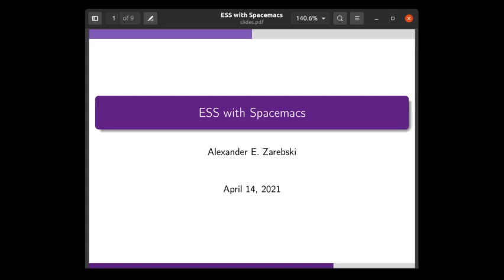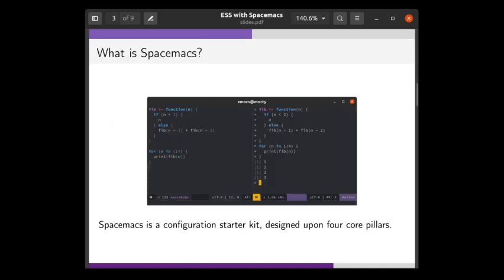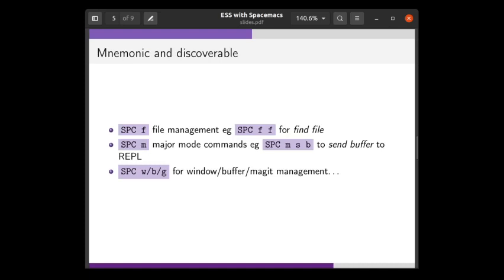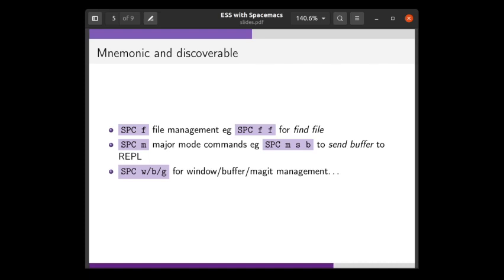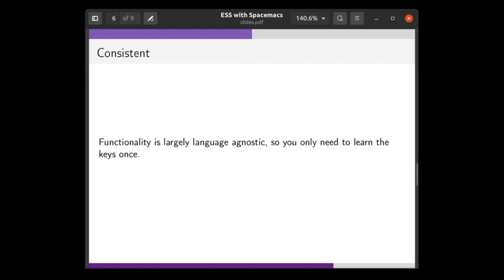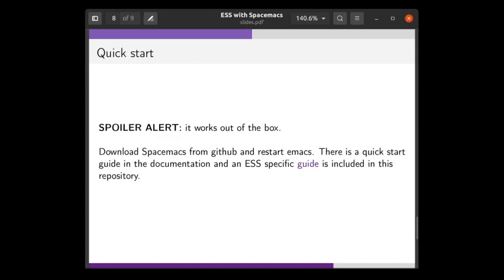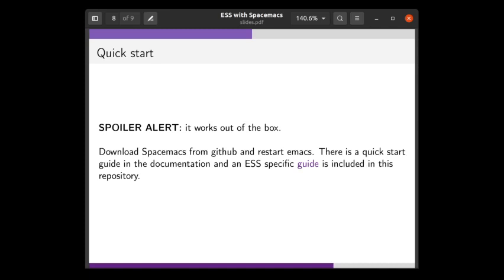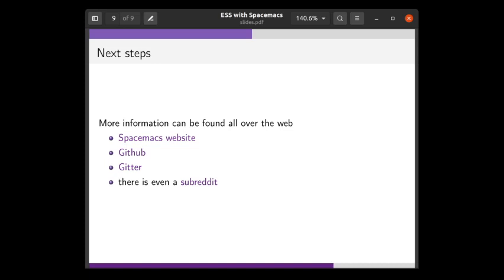ESS with Spacemacs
An introduction to using ESS from spacemacs, as part of the Emacs Speaks Statistics introduction materials

See the quick start guide here